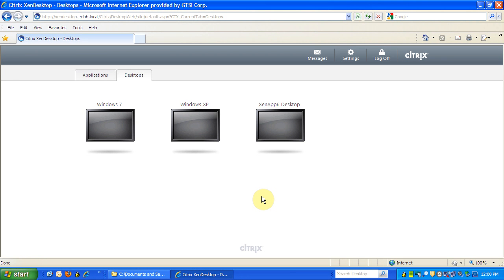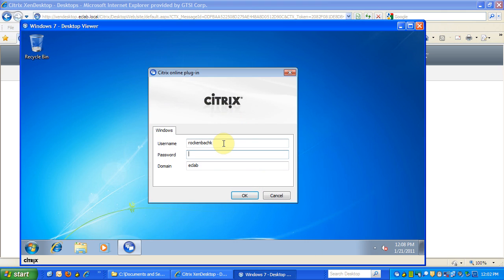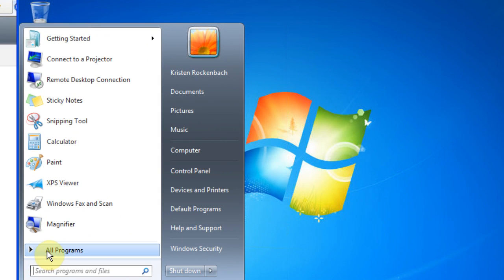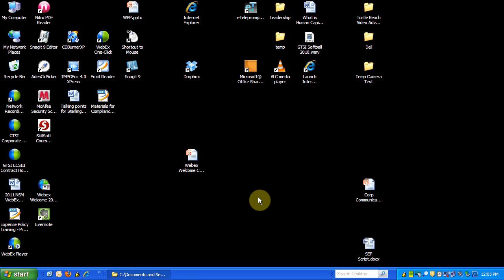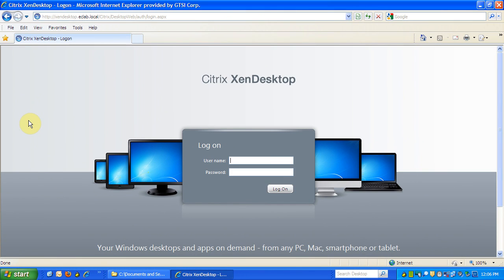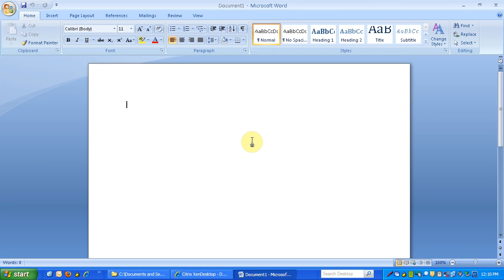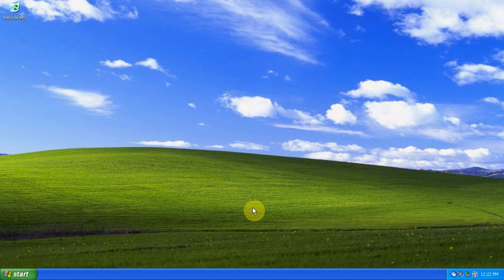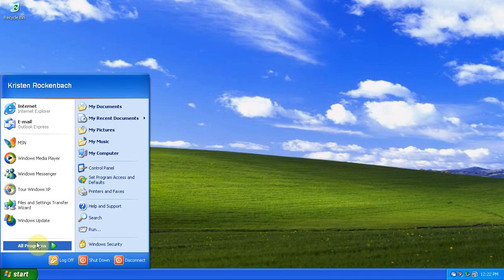Desktop Virtualization Demo from GTSI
Kristen Rockenbach, Virtualization Solutions Manager, GTSI, demostrates desktop virtualization solutions for classroom training, telework, and offline users.